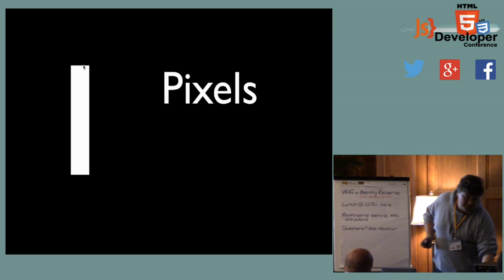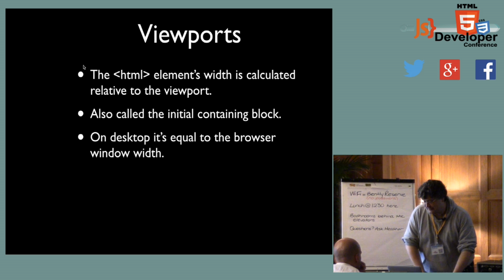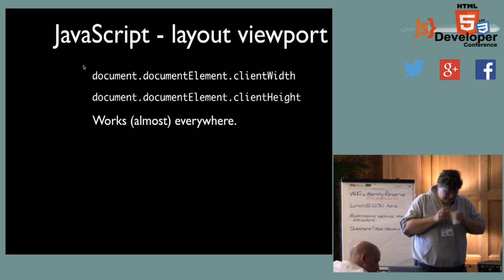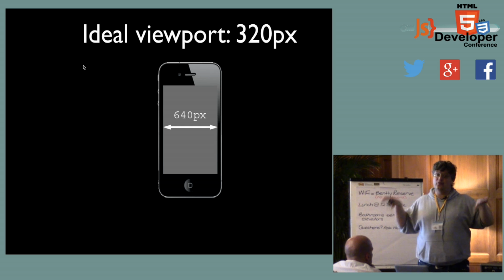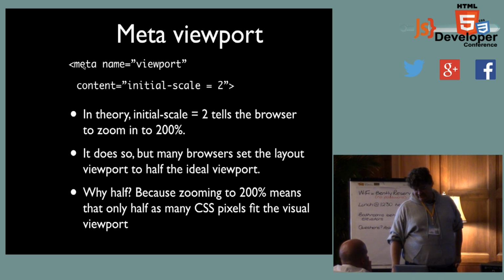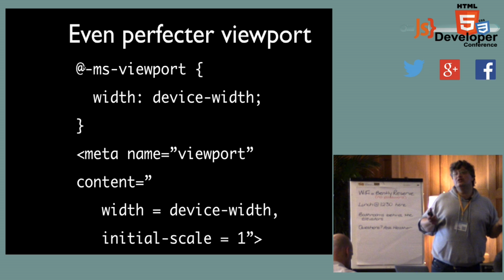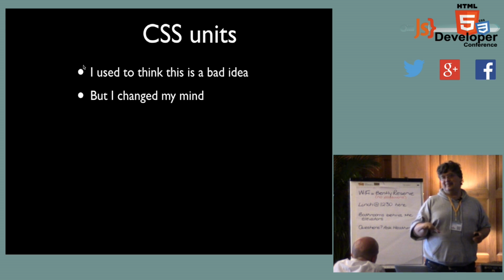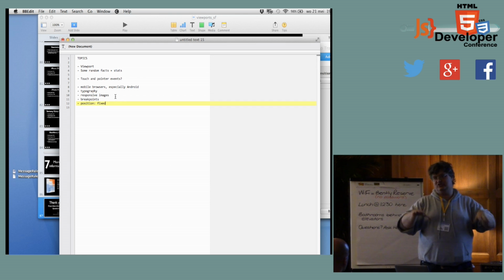HTML5Devconf May 2014: Peter Paul Koch, QuirksMode.org: Viewport Part 1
Is this workshop for you? To find out, try to understand the following sentence:

"Once you set the layout viewport dimensions to the ideal viewport dimensions, you can use the device-width media query to read it out, and thereby get an idea what kind of device you're on."

a) If you understand exactly what this sentence says and spot the deliberate error I inserted, this workshop is not for you. I can't teach you anything.
b) If you run away screaming and definitely don't want to know, this workshop is not for you, either. Viewports are complicated
c) If you've got a vague idea this has something to do with responsive design, and you'd like to learn more, especially about that error, this workshop is for you.

In this one-day workshop PPK, who spent more time on the mobile viewport than anyone not working for a browser vendor, will treat the following topics:

How many viewports are there? (Spoiler: three.)
Why do we need so many? (Spoiler: Actually, for pretty good reasons.)
How do meta viewport and media queries work? (Spoiler: pretty well, as long as you keep it simple. But if you don't ... oh boy!)
And resolution? What is DPR anyway? (Spoiler: not what you think it is)
Why does responsive design work? (Not how. Why.)
Also, you're encouraged to take real-world problems with you. We'll set aside some time to go through these problems, either in full session or one-on-one. You can't beat real-world problems when it comes to explaining complicated topics.

And devices. Please bring devices. The more obscure, the better.